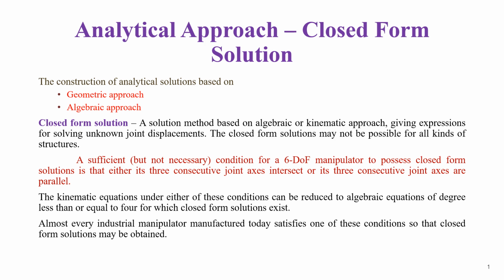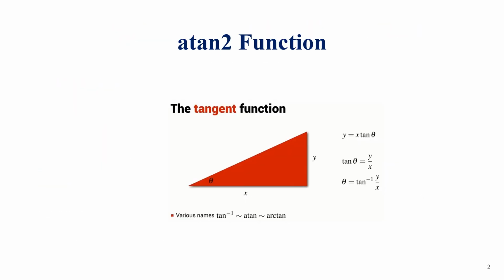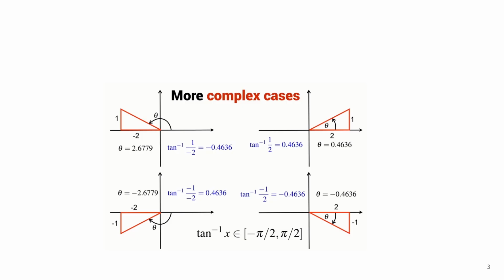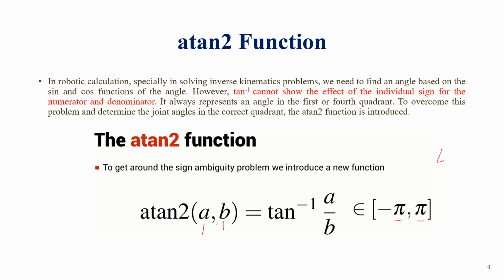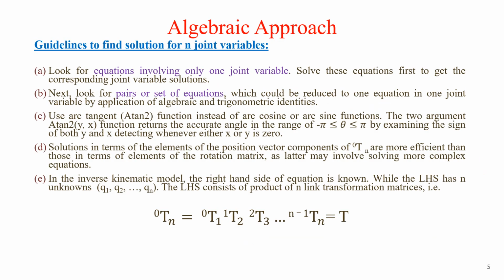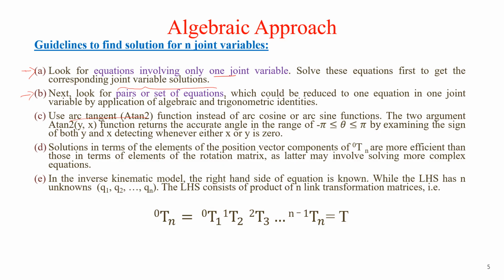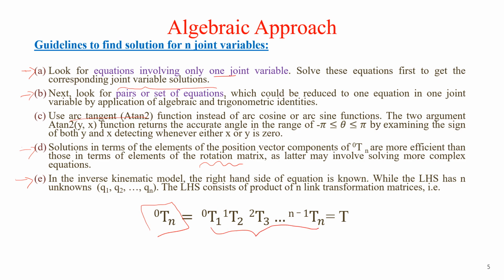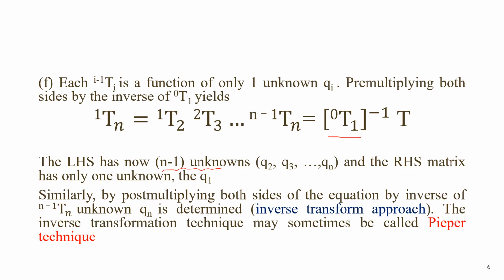Solutions to Invese Kinematics